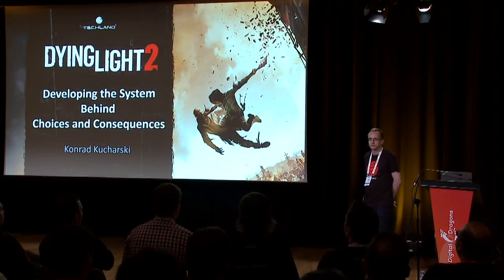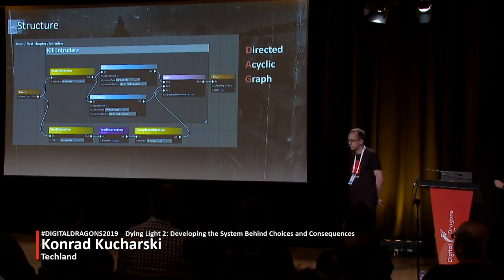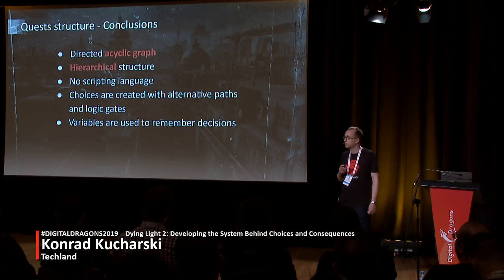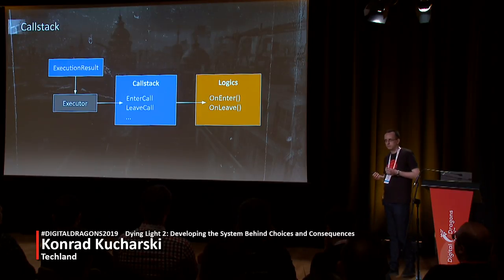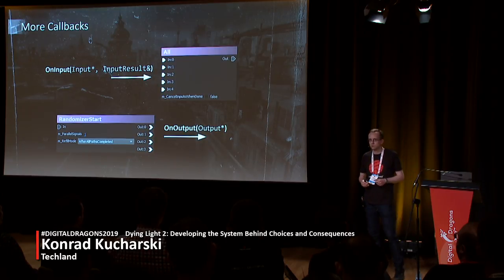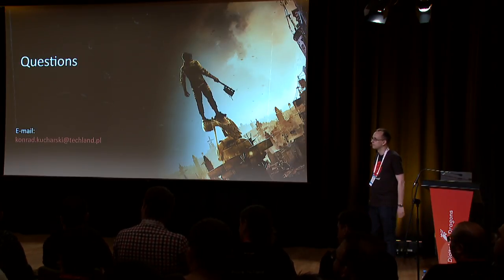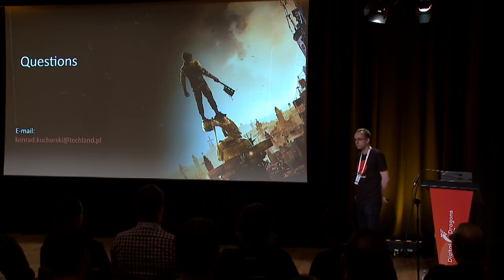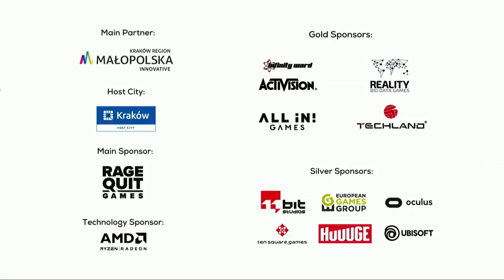Konrad Kucharski - Dying Light 2: Developing the System Behind Choices and Consequences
Speech description:

Last year’s E3 demo of Dying Light 2 showed that player choices will have genuine consequences in the game. I’m going to show you how we designed and developed the quest system which drives it and how the system overcomes the difficulties of world streaming, as well as the co-op portion of the game.